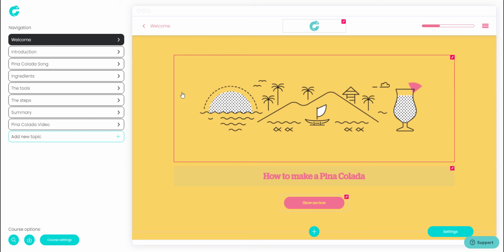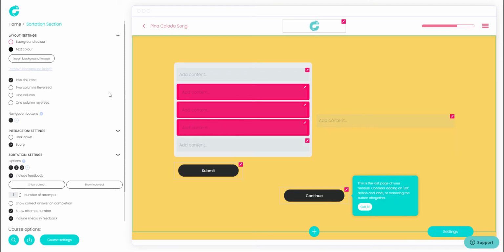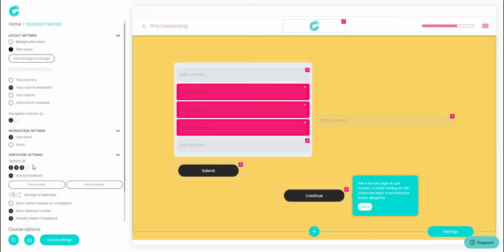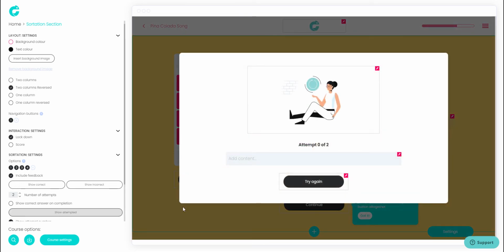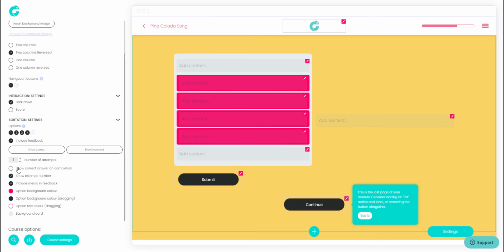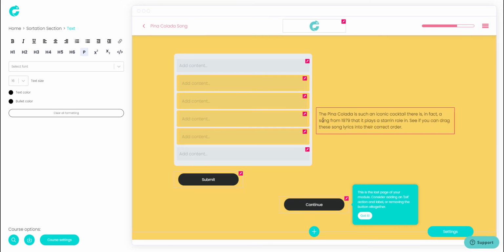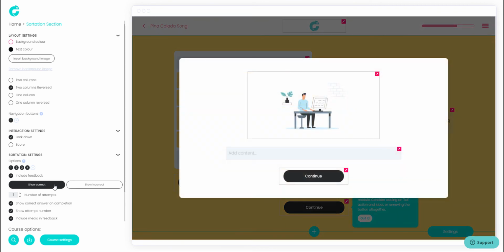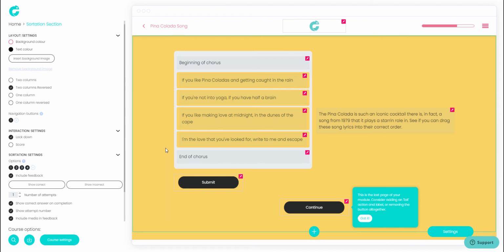Chameleon Creator - Adding a Sortation Interaction (update)